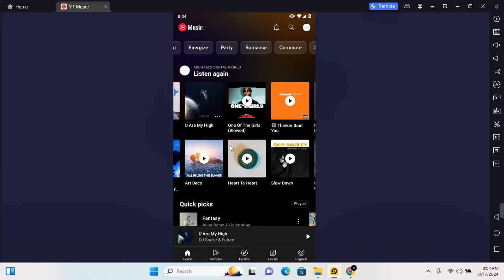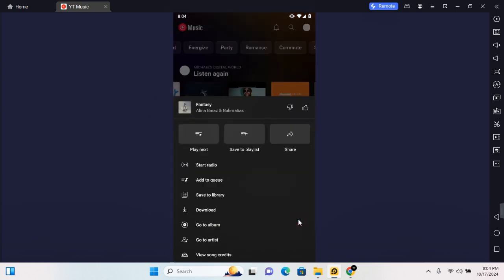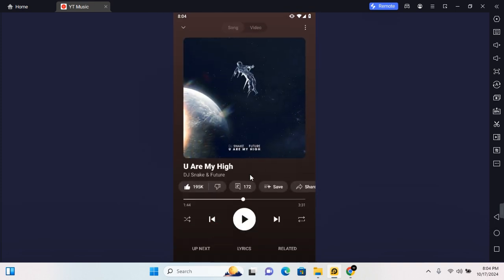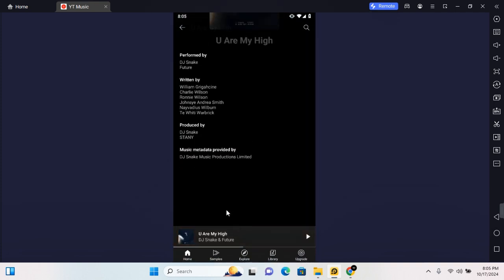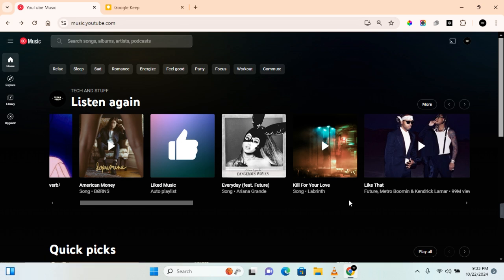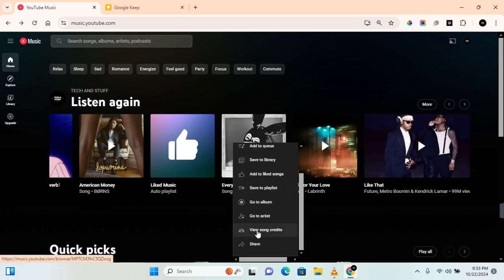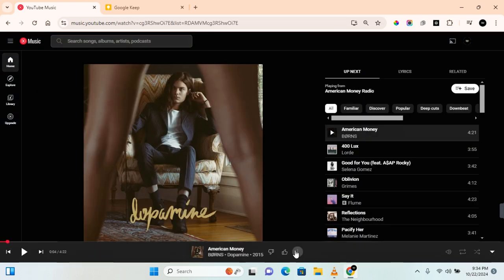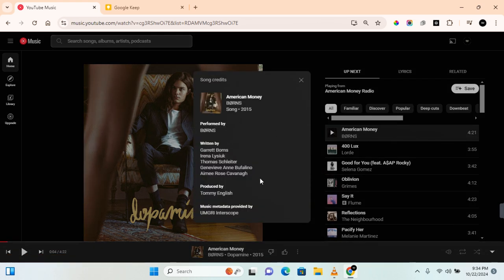How to View Song Credits on YouTube Music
Want to view song credits on YouTube Music? In this video, "How to View Song Credit on YouTube Music - Easy Tutorial," we’ll show you how to find detailed information about the creators behind your favorite tracks.

Learn how to easily access song credits, including artists, songwriters, producers, and more. This tutorial is great for music lovers who want to acknowledge the talent behind the music and explore in-depth details about any song.

View song credits on YouTube Music
How to find song details on YouTube Music
See artist and songwriter info on YouTube Music
YouTube Music credits tutorial

View song credits on YouTube Music today and explore the talent behind the music!